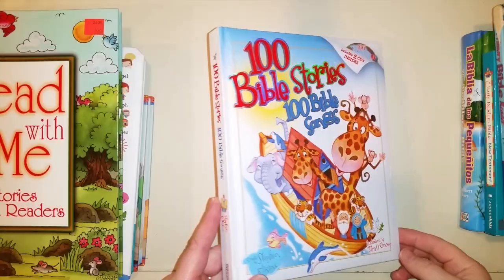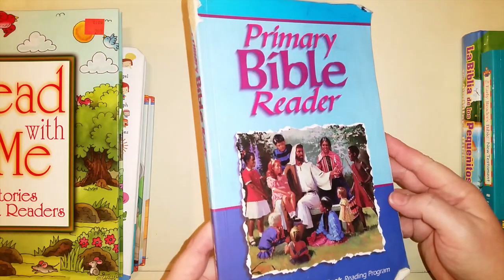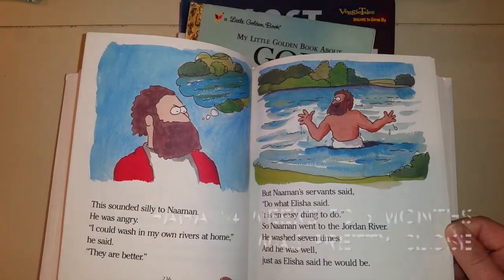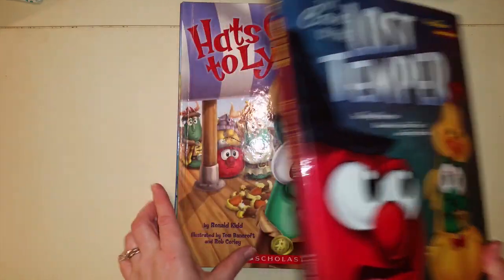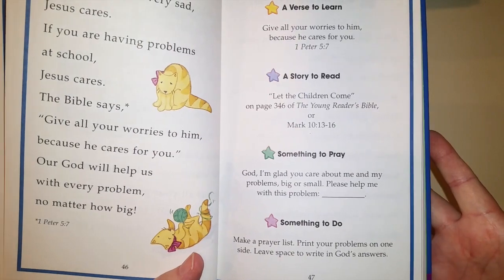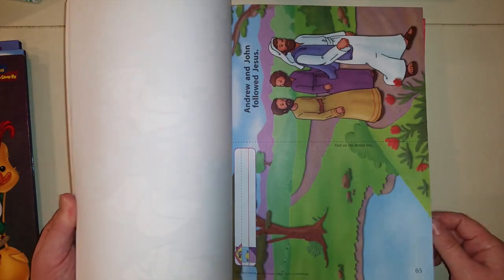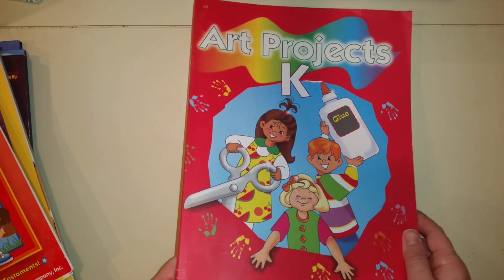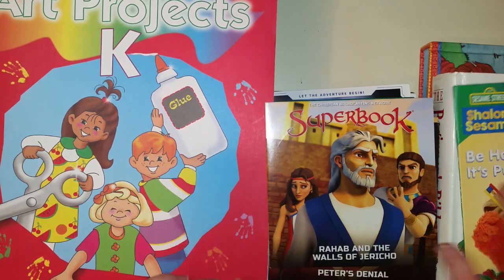What Resources I Use To Teach Bible in Our Homeschool || Preschool - Kindergarten 📚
Welcome, my name is Lindsay and today I will be sharing our our 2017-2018 bible curriculum choices. I will be showing the bibles, books, dvds & workbooks that my Preschooler & Kindergartener will be using. There are lots of bibles and books in this video, but keep in mind these are books I have thrifted for the past 2 years. I love having a variety of bibles to rotate throughout our homeschool year to make things a little more interesting for my little ones! Enjoy!

Links to books mentioned in video:
Momma Schmooze Homeschool Reviews
(Amazon Aff)

What are your favorite bibles and resources that you will be using this year?

Sometimes I have products sent to me for review for my honest opinion.  Please know all my opinions and reviews that I share are always my own. I will only share products that I would buy!